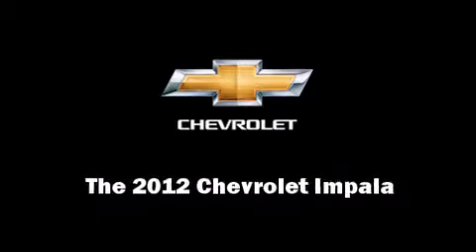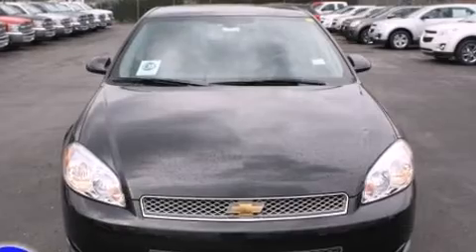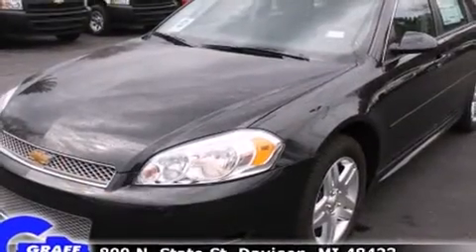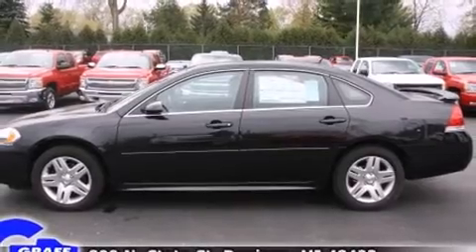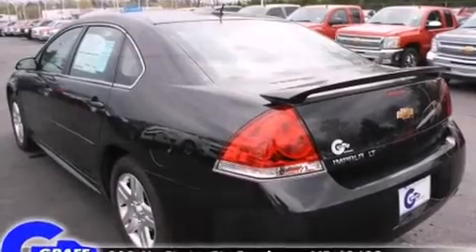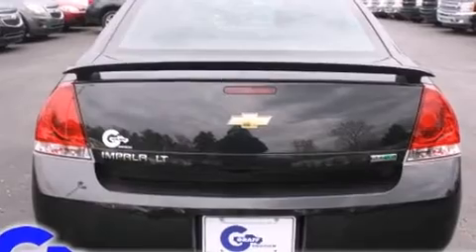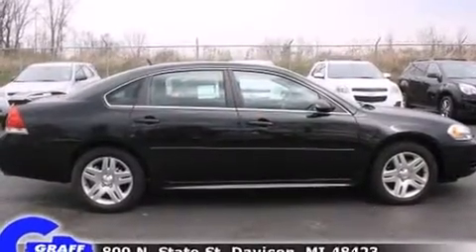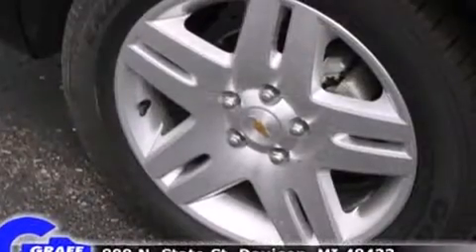New 2012 Chevrolet Impala - StockID: 6-82624 - Hank Graff Davison, Flint Chevy Dealer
Year: 2012
Make: Chevrolet
Model: Impala
Bodystyle: Sedan
Engine: V-6 cyl
Trans.: 6-Speed Automatic
Miles: 183
Exterior: Black Granite
Interior: Ebony

Hank Graff Chevrolet Davison
Address:
800 N. State St.